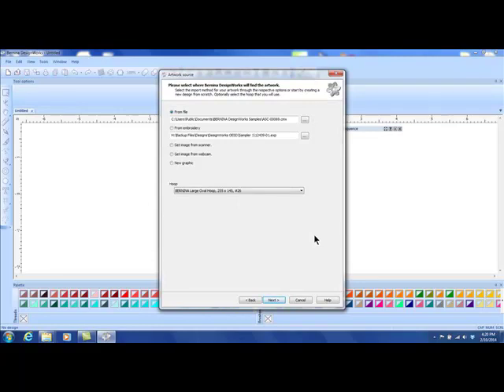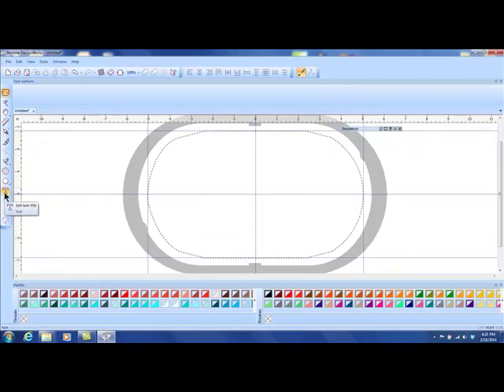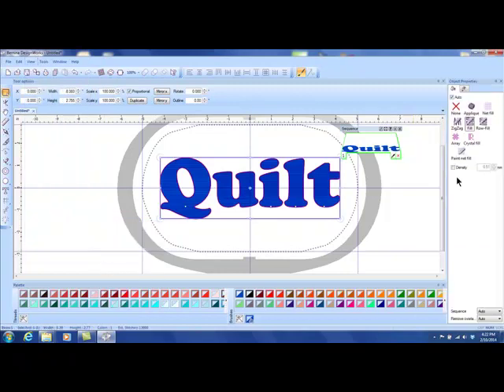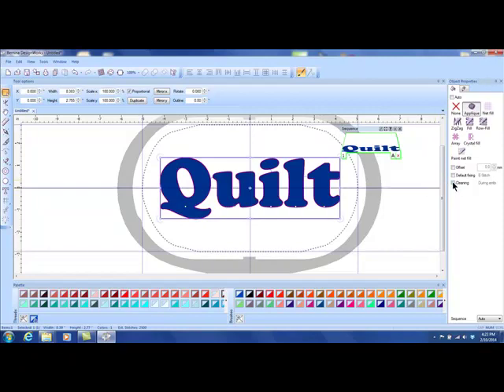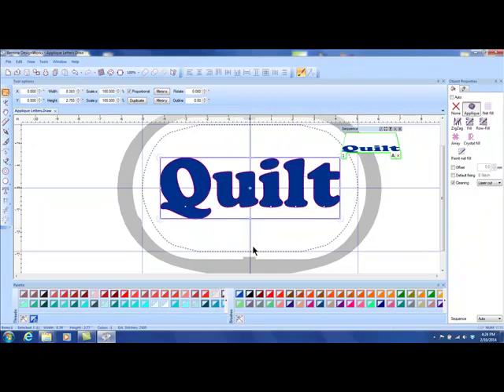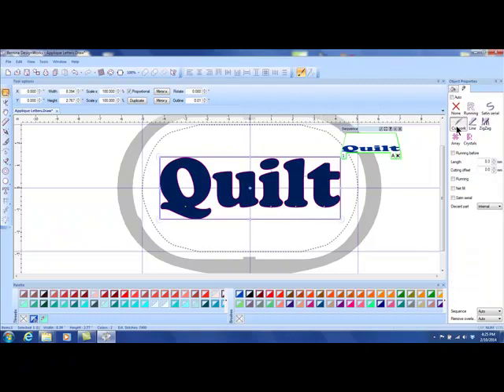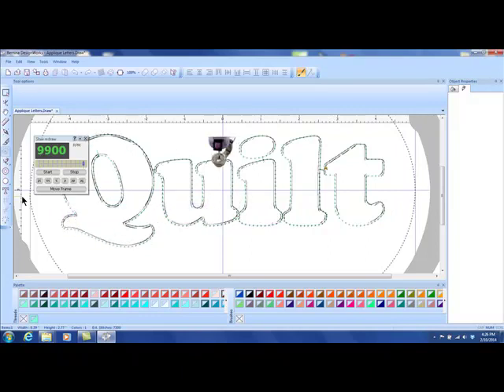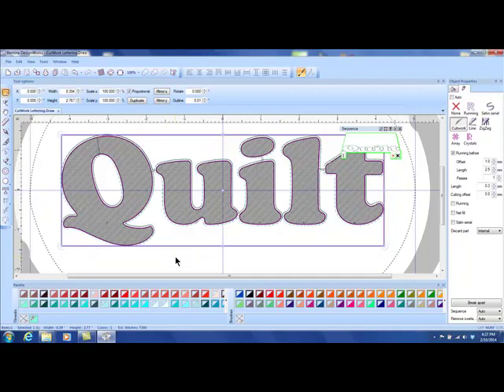BERNINA DesignWorks Software - Tool Tip - CutWork Applique Lettering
Create applique lettering and CutWork files using BERNINA Embroidery Software.